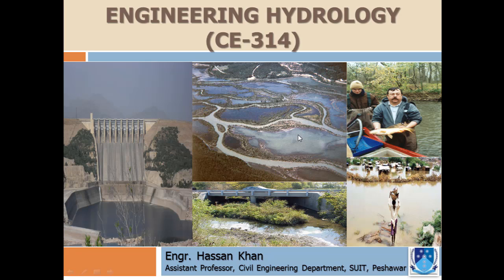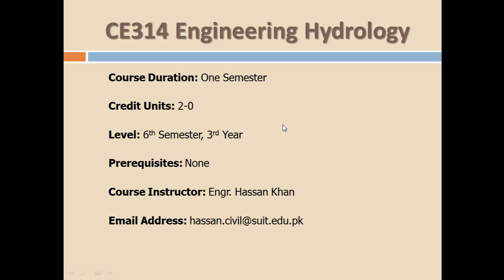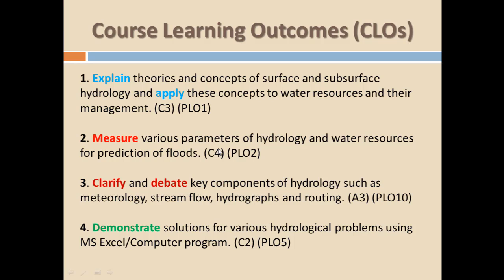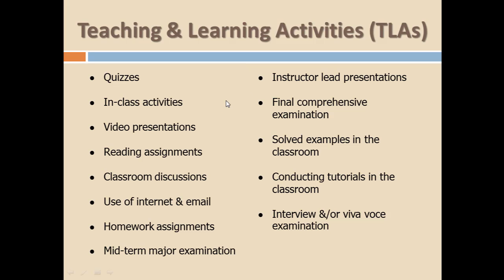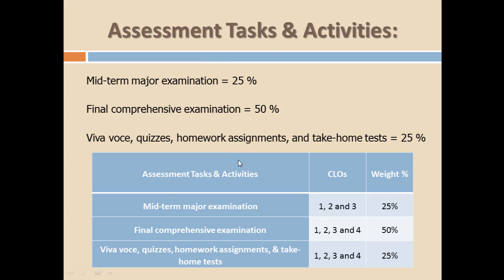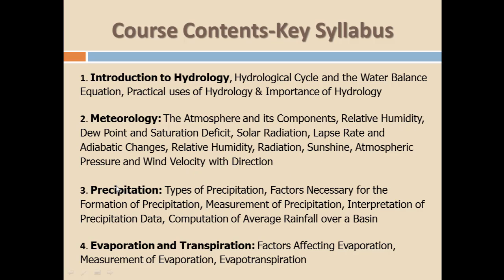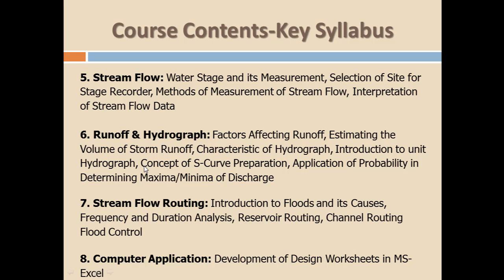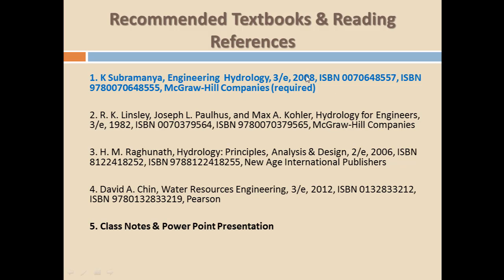Lecture 1: Hydrology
Dear Students,
The first lecture is about the course introduction, course objectives, course learning outcomes, key syllabus and teaching/assessment tasks and activities.